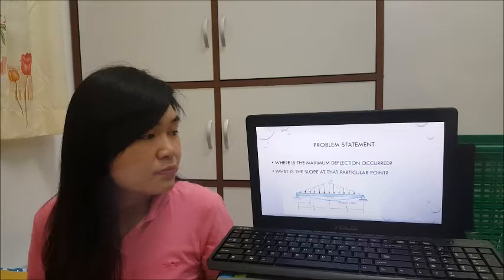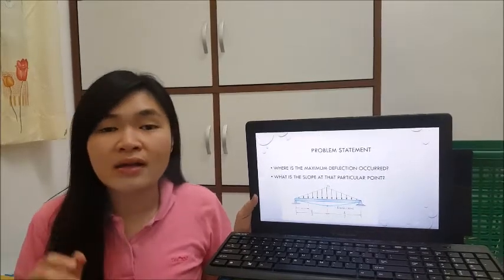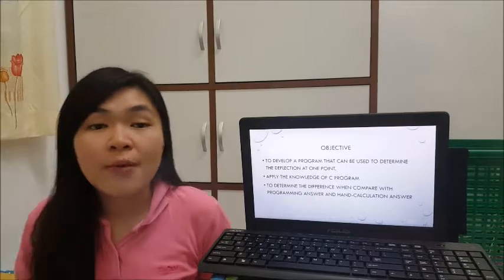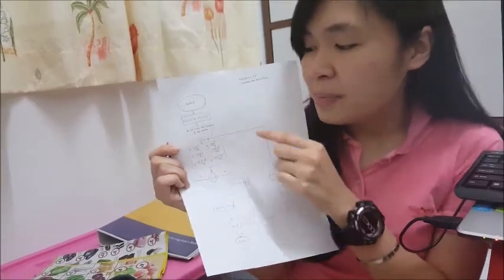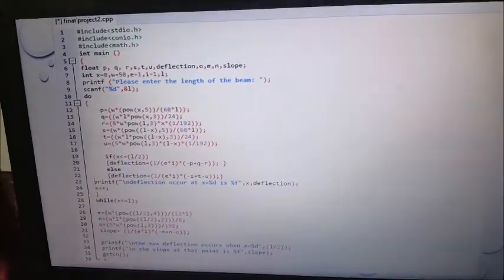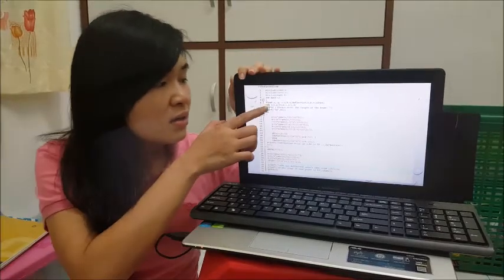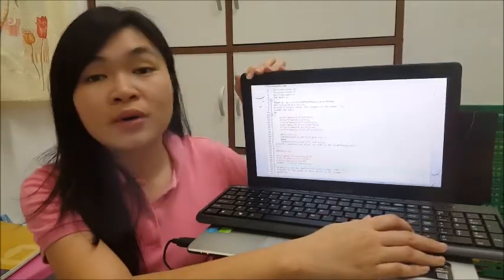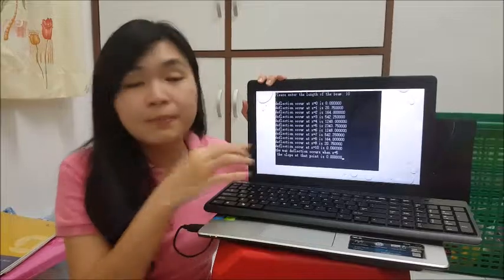BDA24202 Programming Final Individual Project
FKMP,UTHM